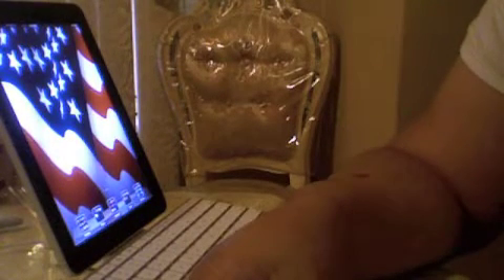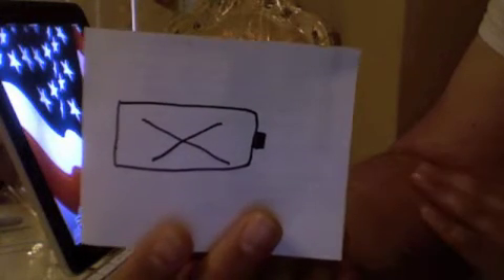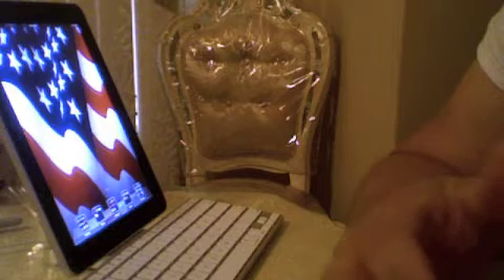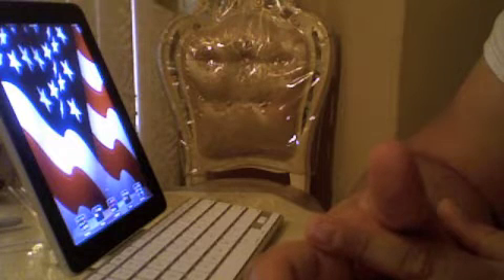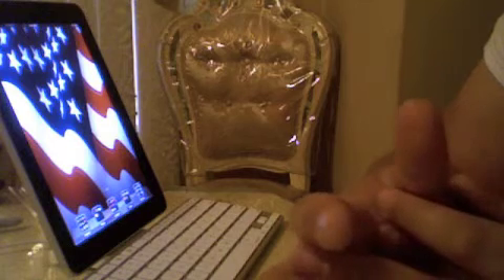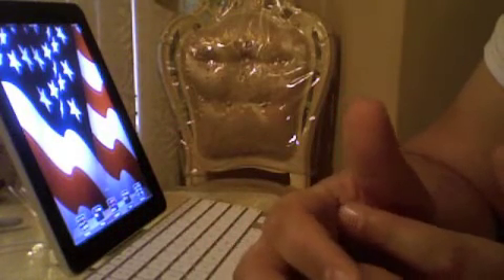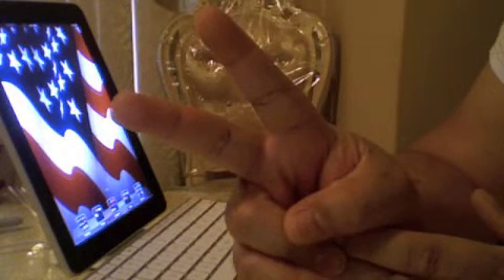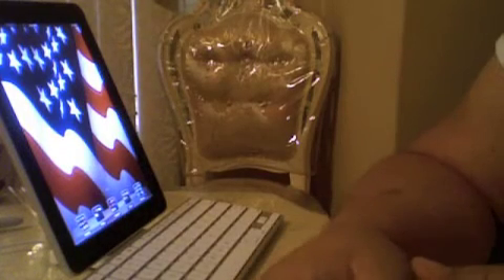Tip for White MacBook Battery Fix in 5 Simple Steps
Step 1-Power Down
Step 2-Remove the Battery UnPlug MagSafe
Step 3-Hold Down Power Button for 5 Seconds
Step 4-Install Battery and MagSafe
Step 5- Power the MacBook On